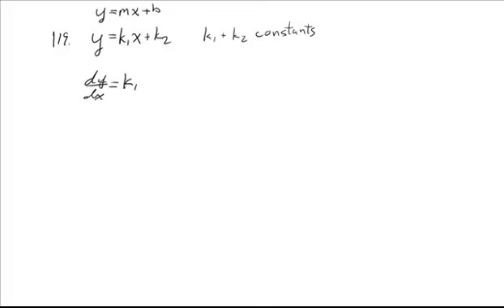Derivative of linear function - ws119